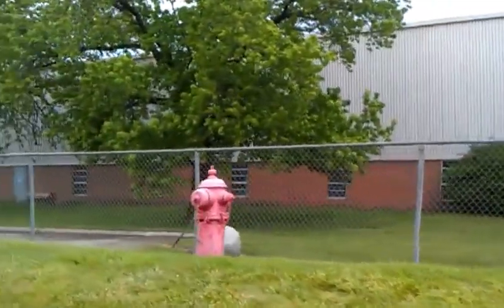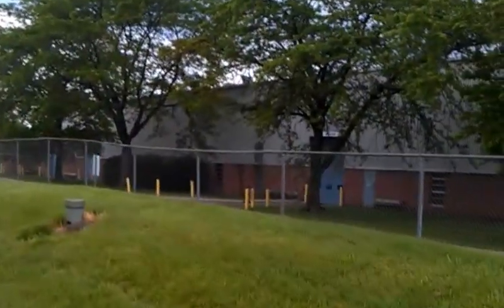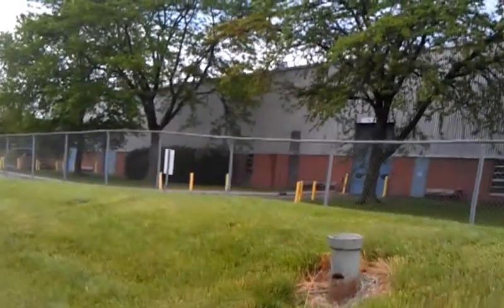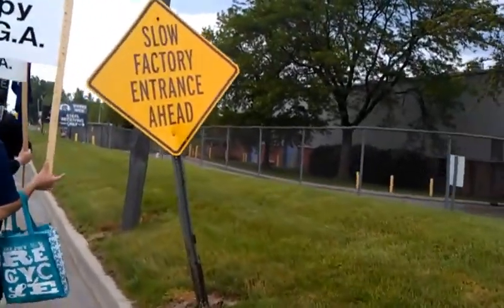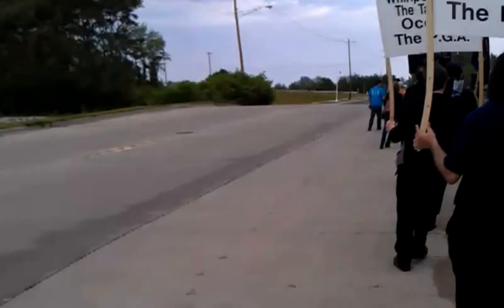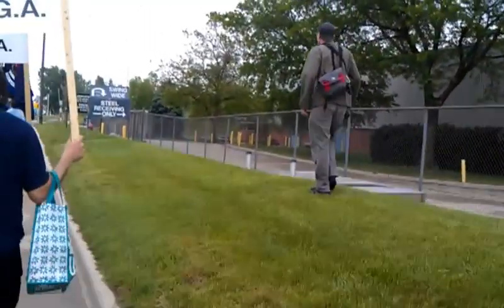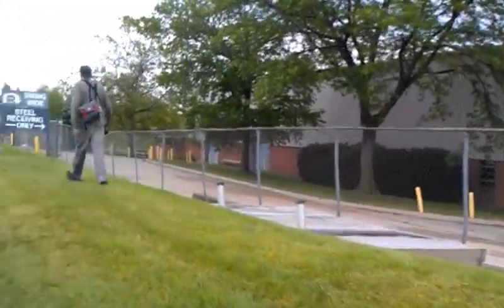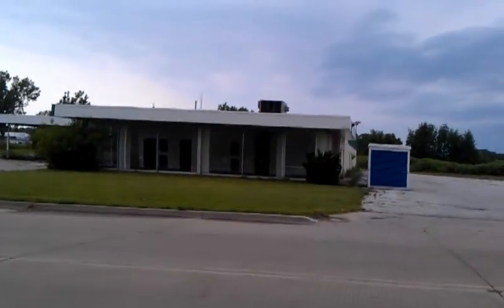Occupy the PGA! (May 26th, 2012)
Benton Harbor, MI.  Silent march to the rally point.